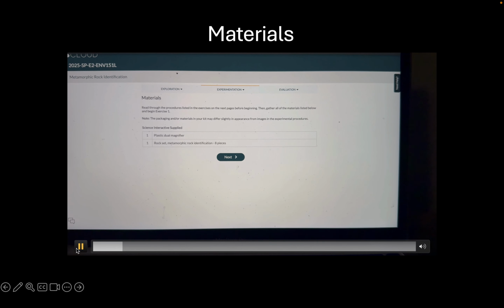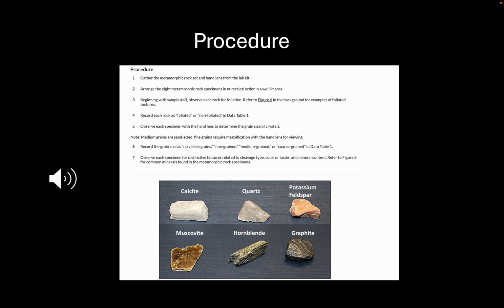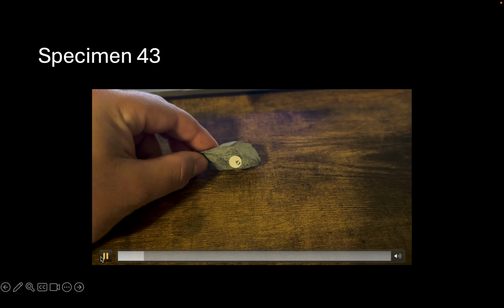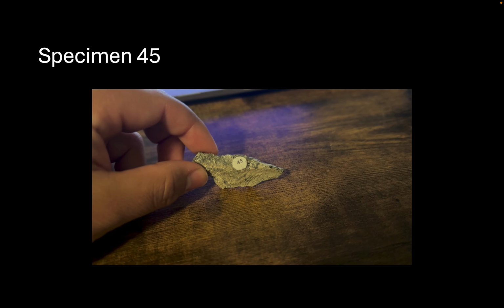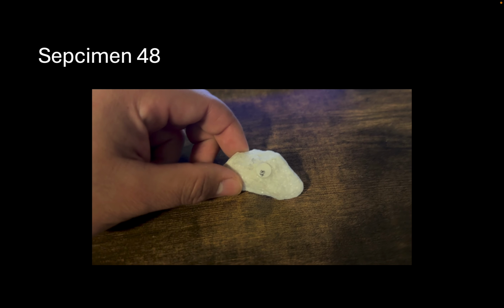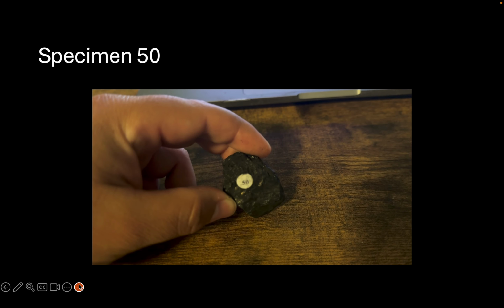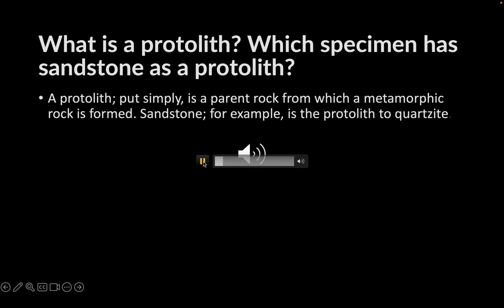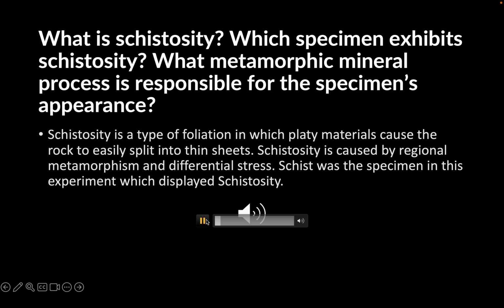Metamorphic Rock Identification Procedure